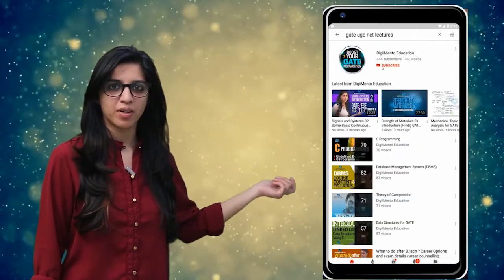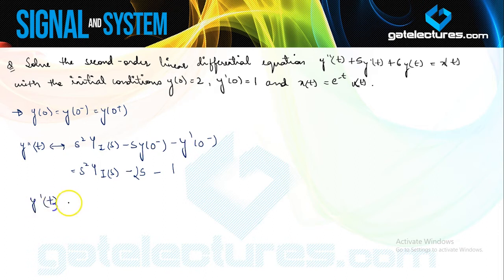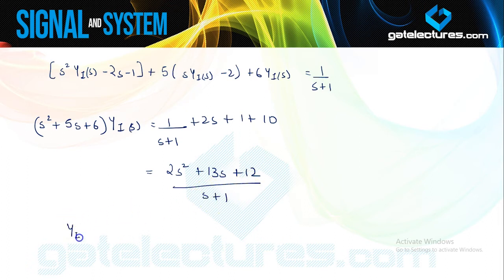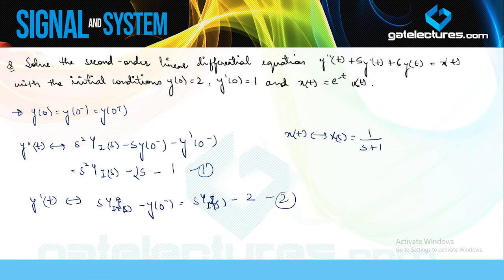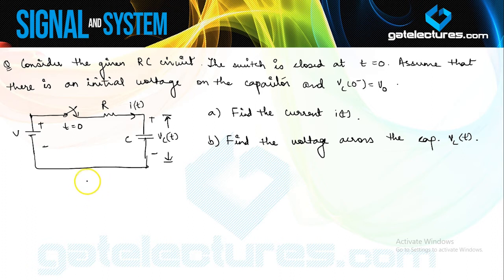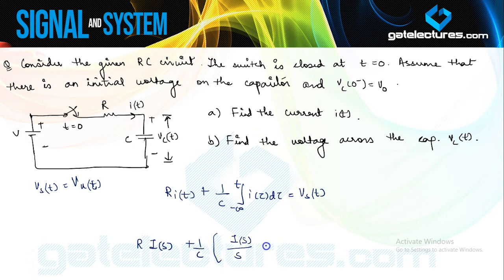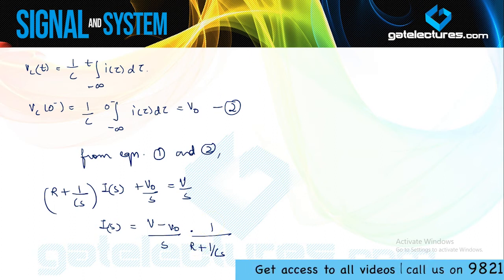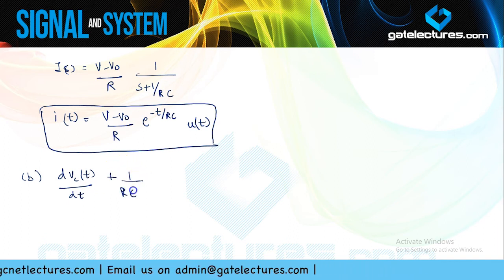Signals and Systems 49 Solve the second order Linear Differential Equation